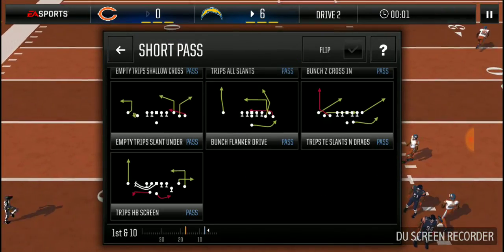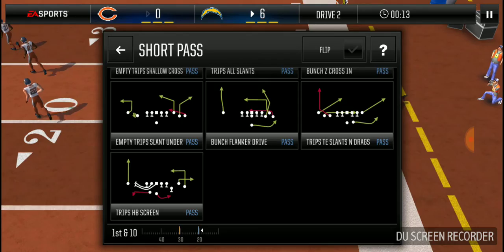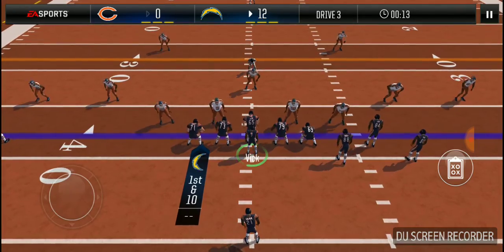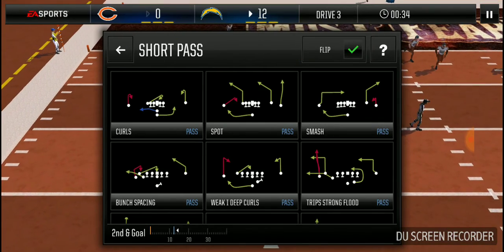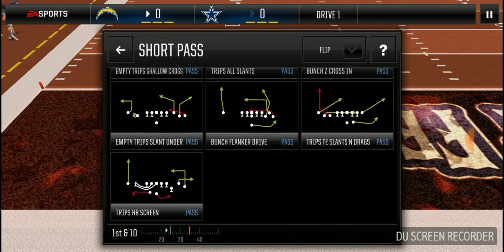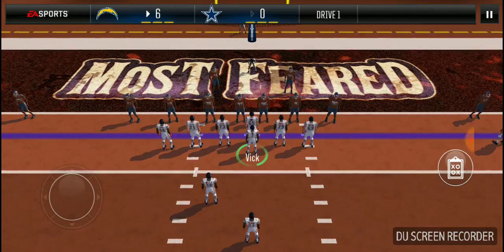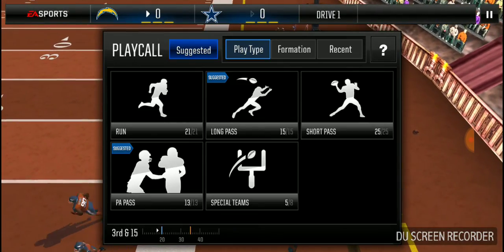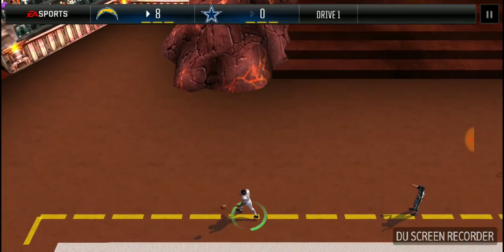LvL drives. GASHED a 127.